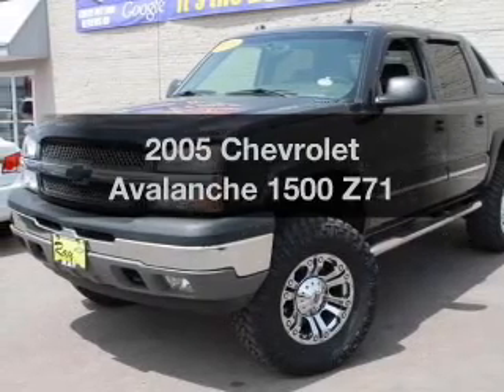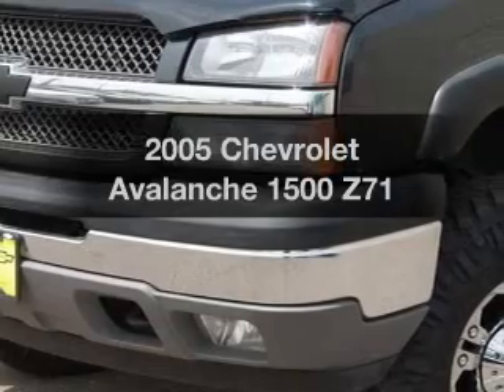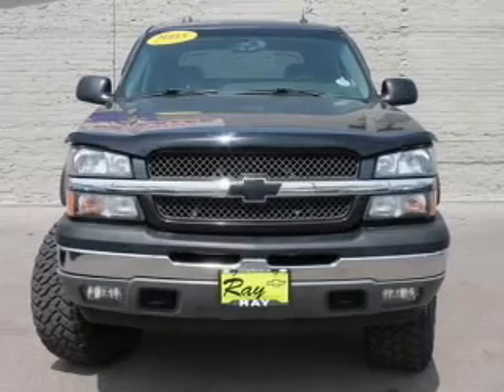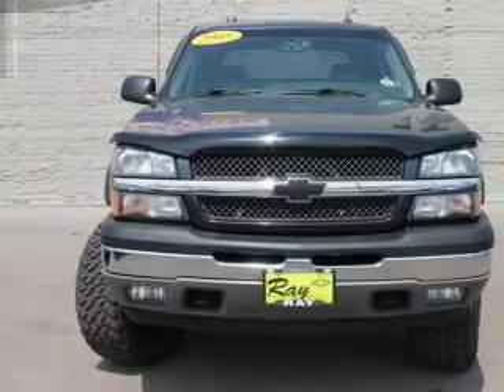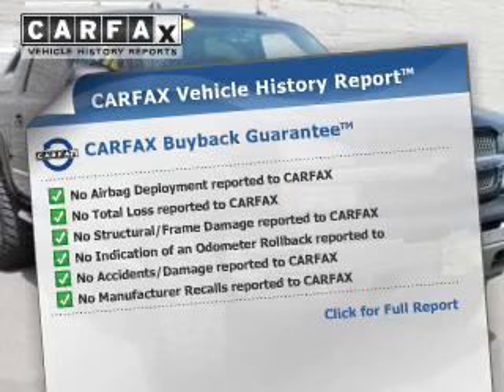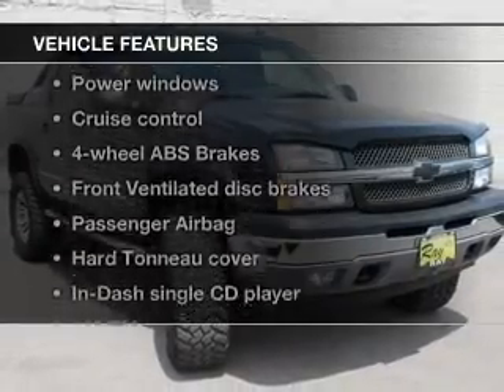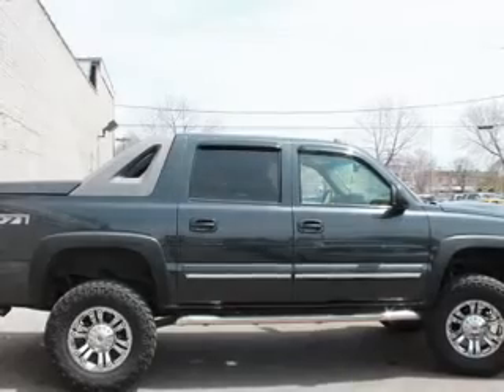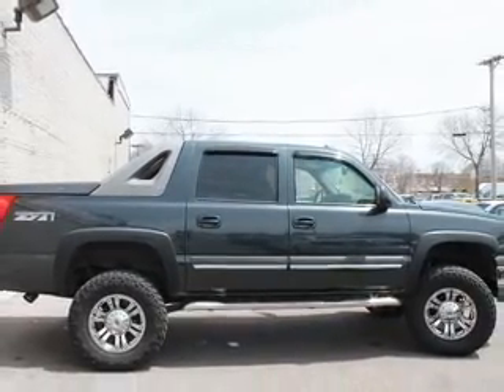2005 Chevrolet Avalanche - Fox Lake IL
Ray Chevrolet

Year: 2005
Make: Chevrolet
Model: Avalanche
Trim: 1500 Z71
Engine: 5.3 liter 8 cylinder 16 valve
Transmission: 4-Speed Automatic
Color: Gray
Mileage: 122087

Address:
39 N Route 12
Fox Lake, IL 60020